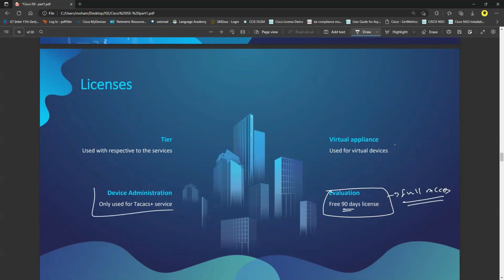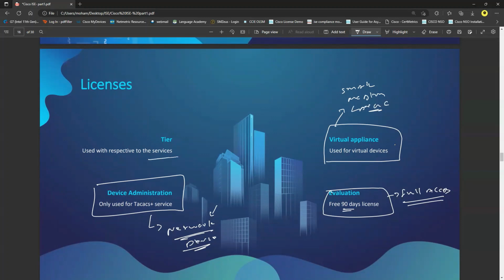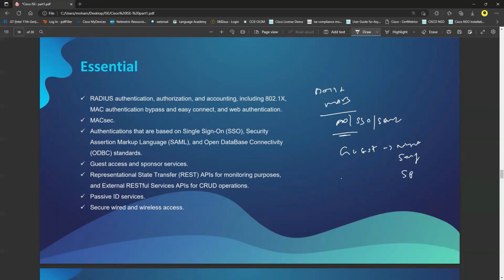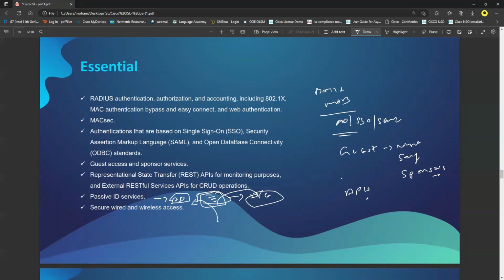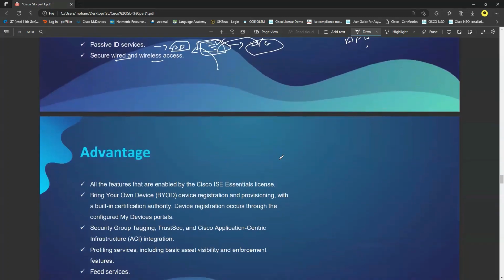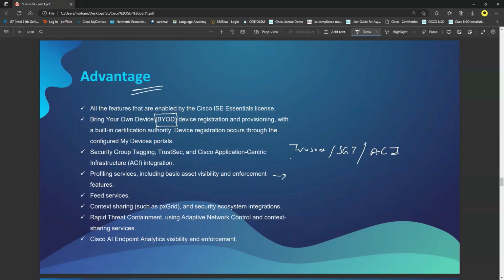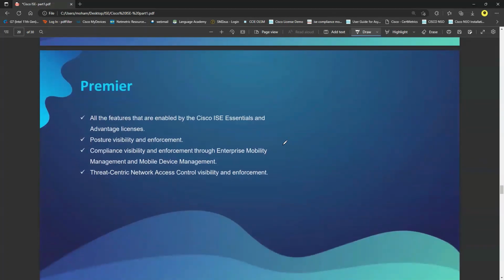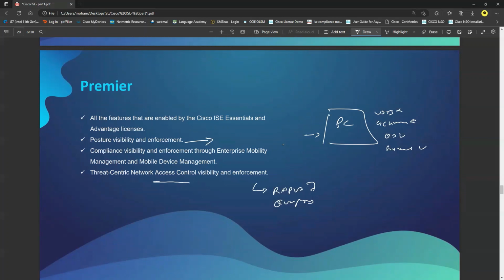Licenses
its important to know about the licenses as the features included in the individual licenses may differ and will cause issues if you like to implement certain features.